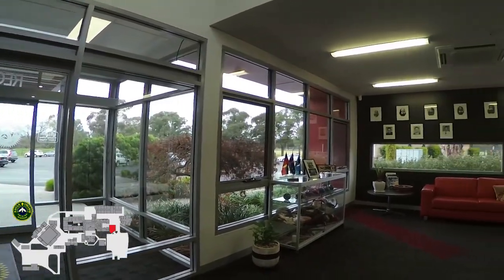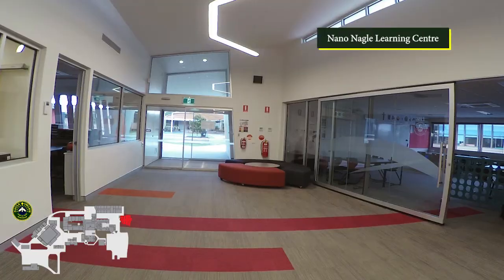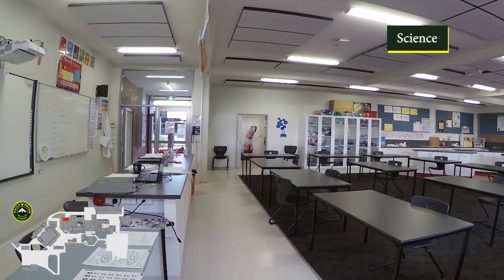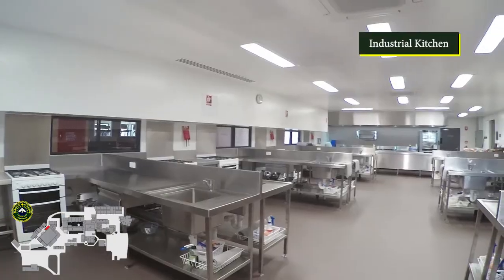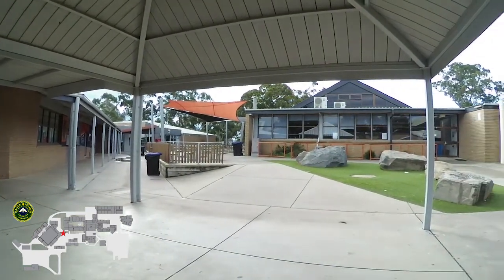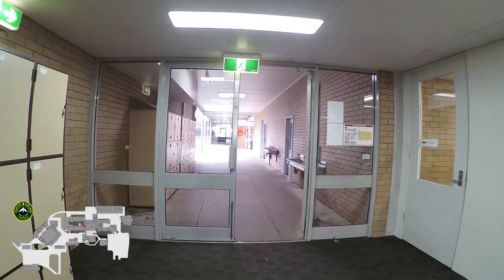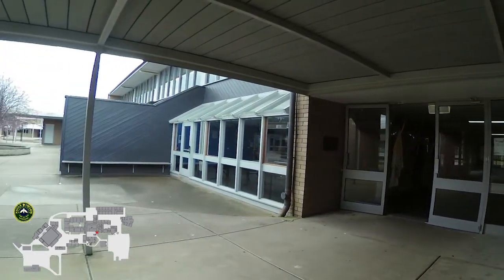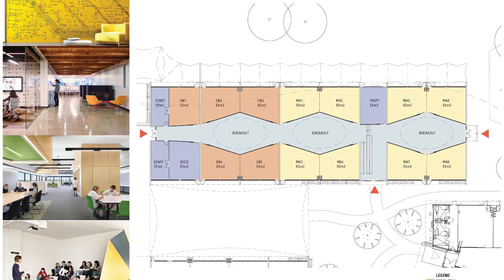Nagle College Virtual Tour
Join us on a virtual tour of Nagle College's campus, led by one of our Year 9 House Captains. Your tour guide will take you on a tour of our facilities and share the exciting new development plans that will take place between now and 2029.